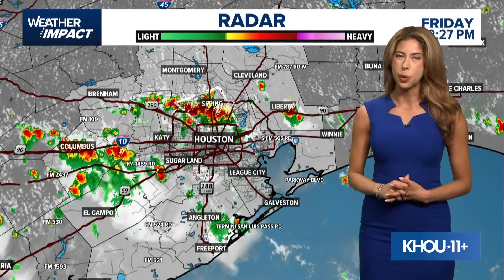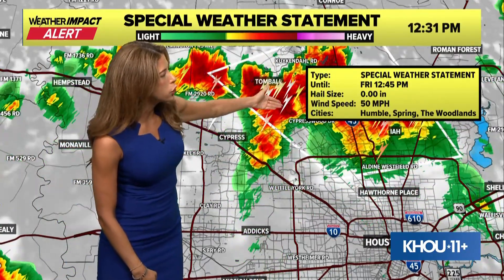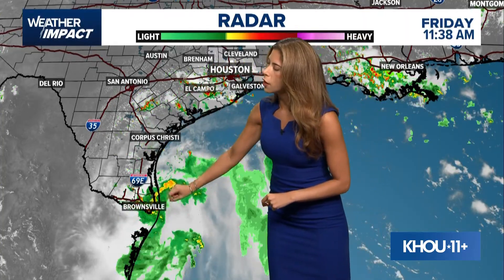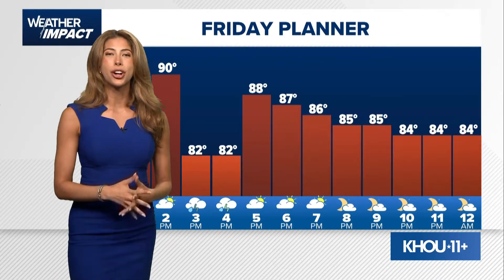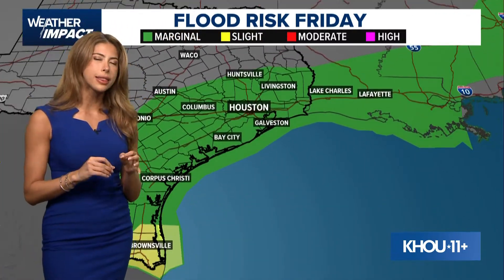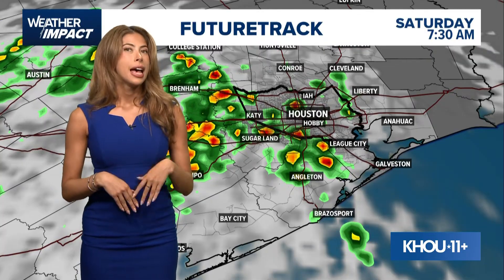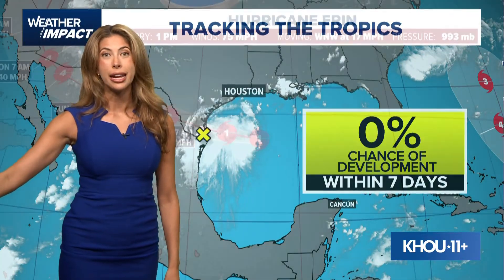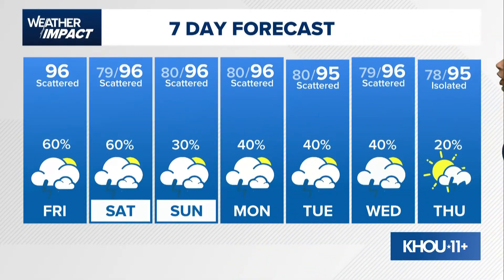Weather Impact: Tracking downpours from a system in the Gulf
Meteorologist Kim Castro is tracking downpours from a system in the Gulf.